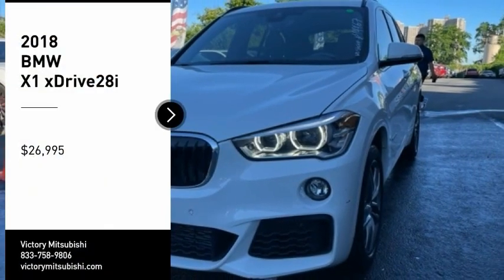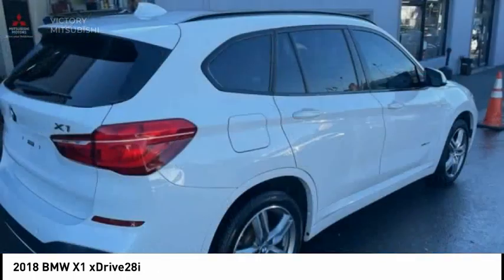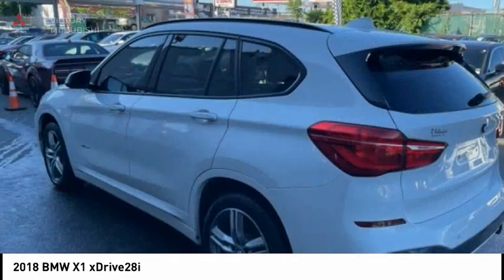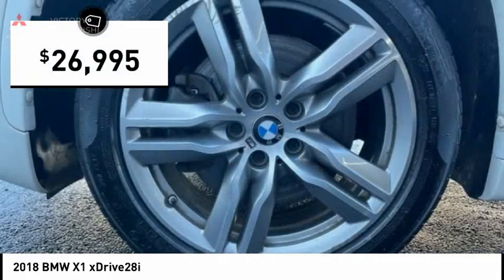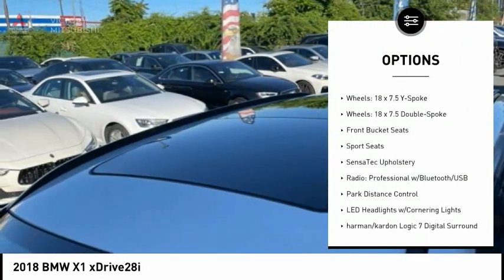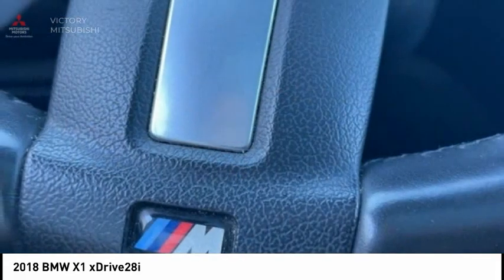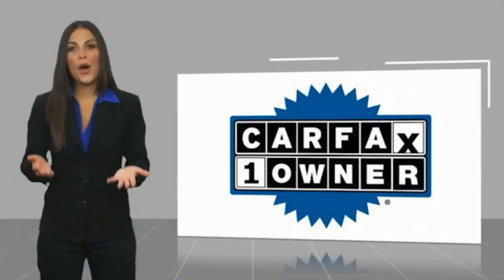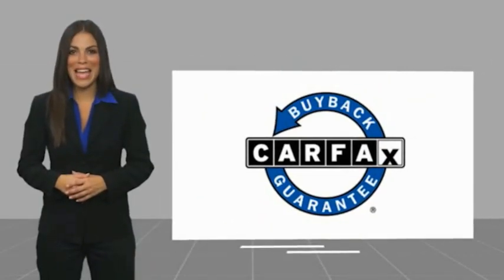2018 BMW X1 Bronx NY 14467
2018 BMW X1 xDrive28i

Victory Mitsubishi
4070 Boston Road

Welcome to Victory Mitsubishi! We offer a combined inventory of 700 cars new and luxury used vehicles. All Used vehicles come with a quality assurance inspection, our New Vehicles have an unprecedented 10-year 100k mile warranty we also have vehicles car for any want or purpose. Come into test drive this car for any want or purpose. Come in to test drive this BMW X1 xDrive28i today! Priced below KBB Fair Purchase Price! *.brCARFAX One-Owner. Clean CARFAX.br2018 BMW X1 xDrive28i Alpine White 4D Sport Utility Save yourself Time and Money - Fill out a credit application online at victorymitsubishi.com and get pre-APPROVED! Financing available for all types of credit with low monthly payment that will fit you budget. Down Payment low as $599. Same day delivery. View our entire inventory by visiting our virtual showroom at victorymitsubishi.com - Only 2 blocks away from Exit 13 off I-95 or Minutes from exit 7 on the Hutchinson Parkway. While we make every effort to ensure the data listed here is correct, there may be instances where the pricing, options or vehicle features may be listed incorrectly. Dealer cannot be held liable for data that is listed incorrectly. Visit Victory Mitsubishi online at victorymitsubishi.com to see more pictures of this vehicle or call us at today to schedule your test drive. please refer to dealers website for exact pricing and for any incentives that we may apply! Our address is 4070 Boston Road, Bronx, NY 10475.br*